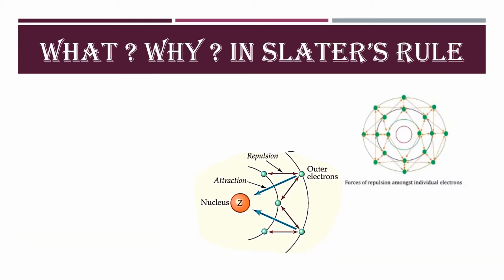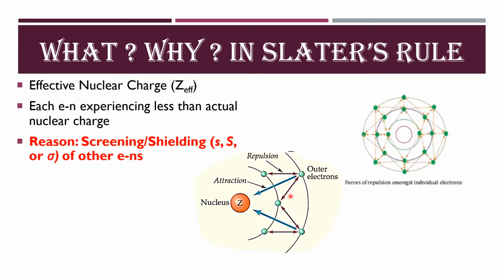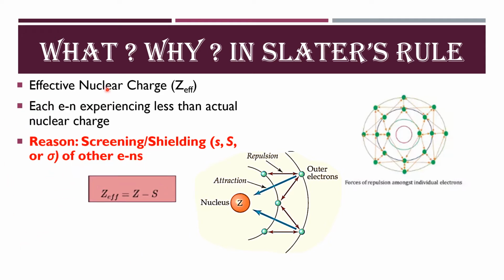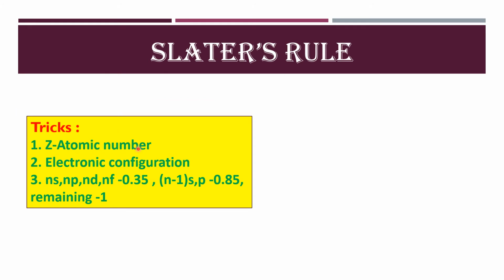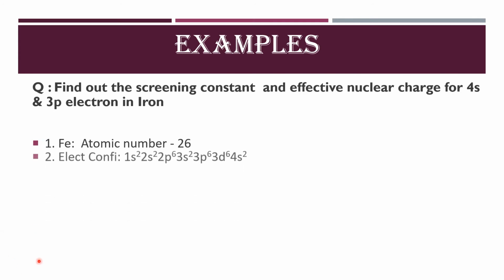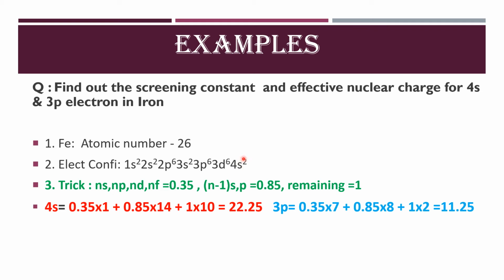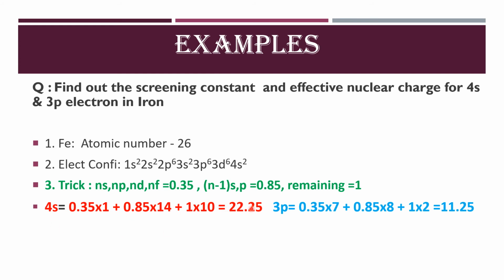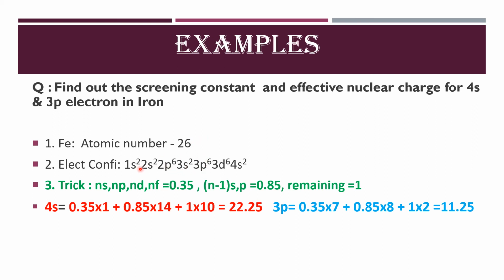Quantum Chemistry| Slater's Rule Tricks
About my channel:
I was worked as a Research Scientist and also as a lecturer. In this channel, I am going to discuss some of the easiest tricks which is highly useful to manage your time during exams and to solve chemistry problems as many as possible.